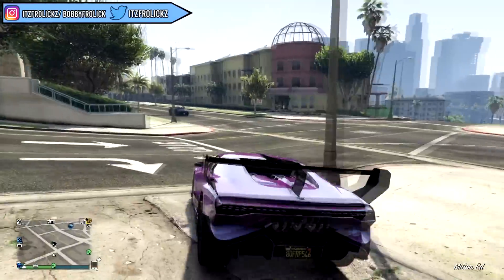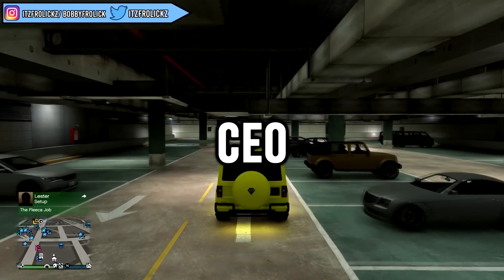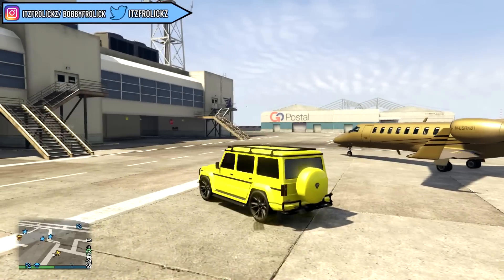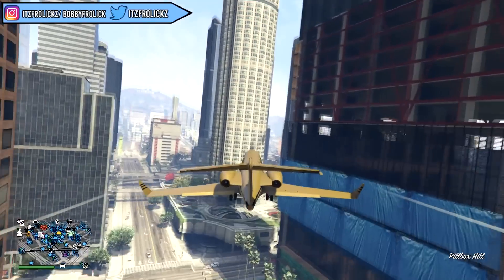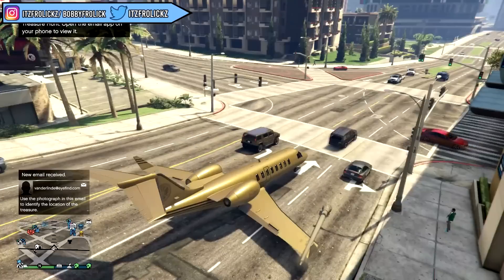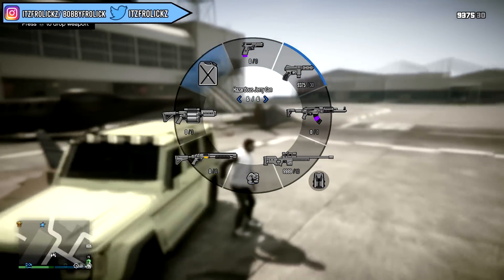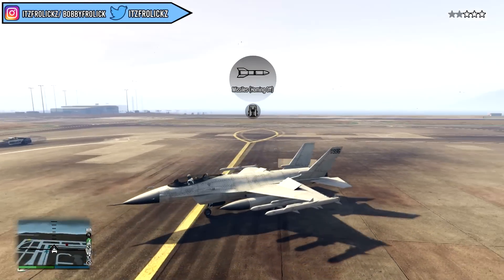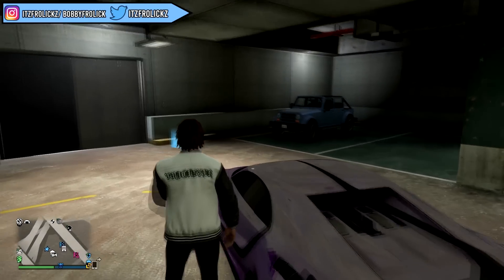TOP 5 BUSINESSES IN GTA 5 TO MAKE YOU MONEY!! (The Best Ways to Make Money)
(Get a bonus $25,000 in game for signing up using this link!!) GTA 5 Online solo money glitch you can make millions in just a few minutes!! Try this glitch before it gets patched!! Don't waste your time on fake glitches this one is worth your time